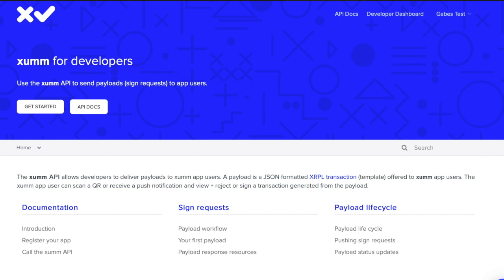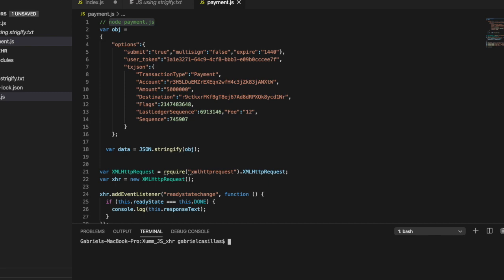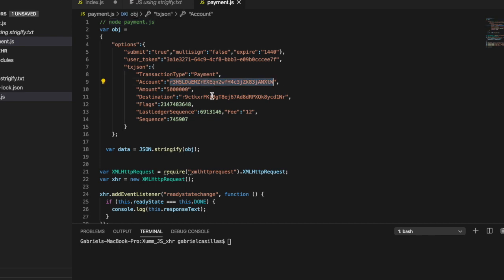Xumm platform demo